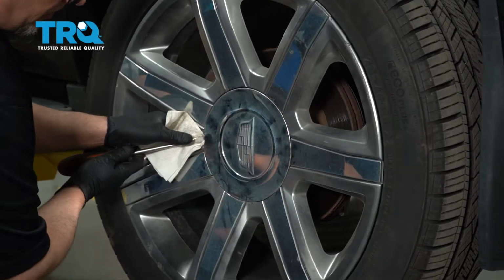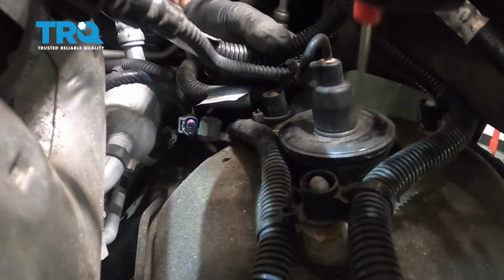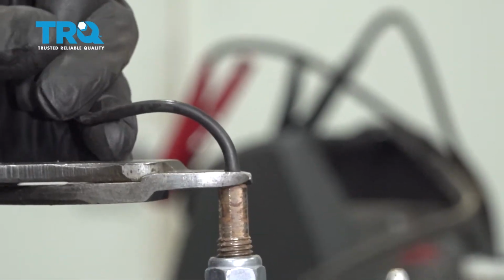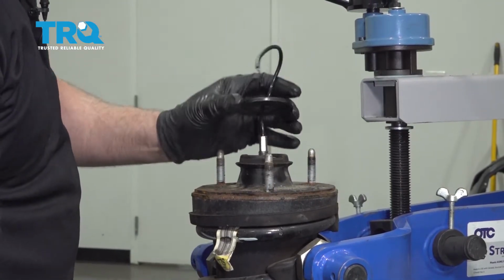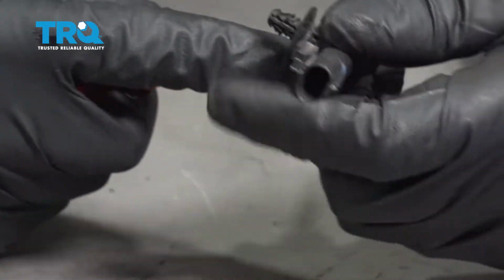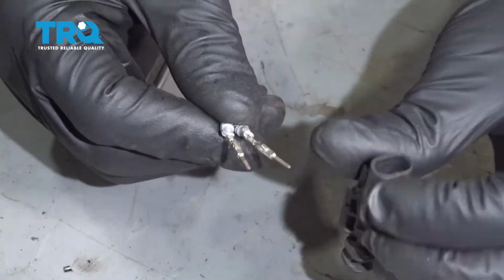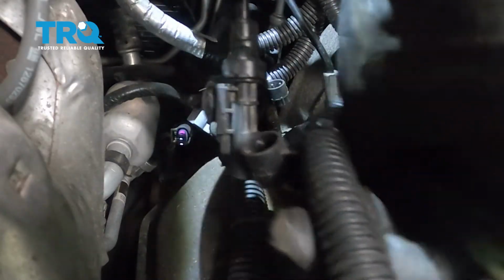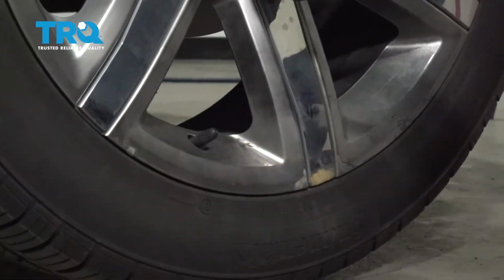How to Replace Front Shock Absorber 2015-2020 Cadillac Escalade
This video shows you how to install a front shock absorber on your 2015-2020 Cadillac Escalade. Shock absorbers help your vehicle stay stable and safe. Signs of worn out shocks are knocking or bumping noises, loose handling, or a bouncy or bumpy ride. The typical service life of a shock absorber is 50,000 miles, depending on conditions. TRQ shocks and struts are engineered to fit your vehicle perfectly.

This repair was done on a 2016 Cadillac Escalade Luxury 6.2L Sport Utility 4-Door 4WD Automatic and the process should be similar on the following vehicles:
2015 Cadillac Escalade
2016 Cadillac Escalade
2017 Cadillac Escalade
2018 Cadillac Escalade
2019 Cadillac Escalade
2020 Cadillac Escalade

Tools you will need:
• 15mm Wrench
• 18mm Wrench
• 9mm Wrench
• 15mm Socket
• 18mm Socket
• 22mm Socket
• Strut Spring Compression Tool
• Crimper
• Side Cutters
• Wire End Cutters
• Ratchet
• Socket Extensions
• Cloth Rags
• Floor Jack
• Hammer